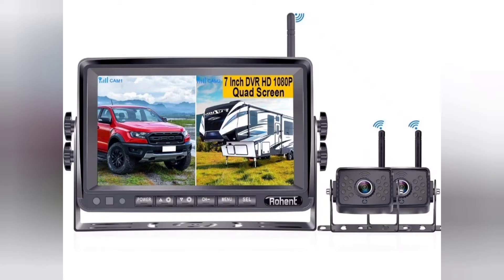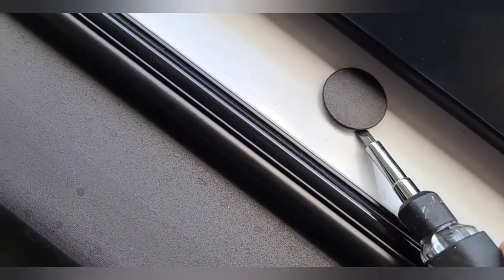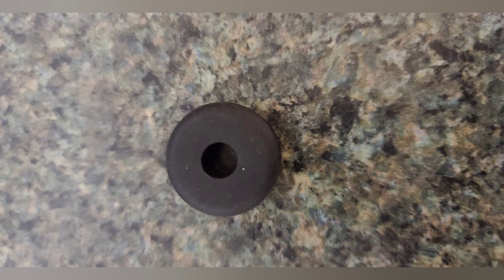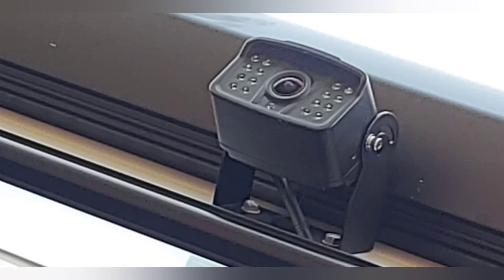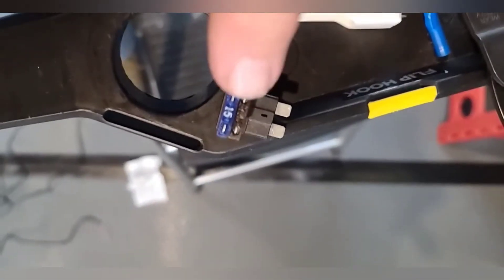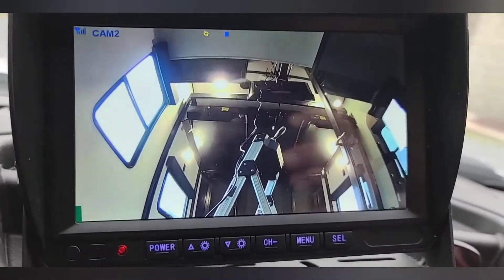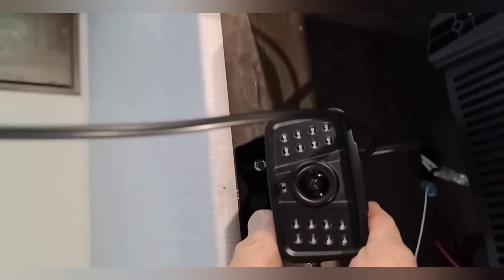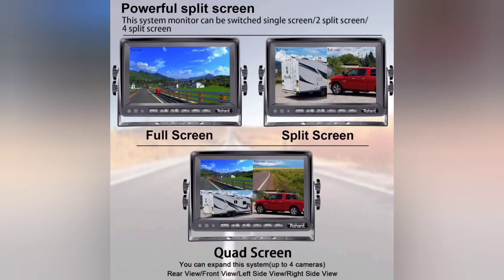RV Back Camera Install rv,rv backup camera,toy hauler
Toyhauler rv diy Dual Camera Install. We installed the one Camera on the back of our toyhauler and the other one on the inside of the garage part of the toyhauler. The quick and easy installation of these cameras was done with 2 butt connecters and a add a circuit. On our Alliance Valor they had pre-wired the back of the toyhauler for a camera, and we used a Add a circuit in the TV fuse to get power to the second camera.

Rohent Dual Video Camera System

Cable Tie Maker

Add-a-Circuit